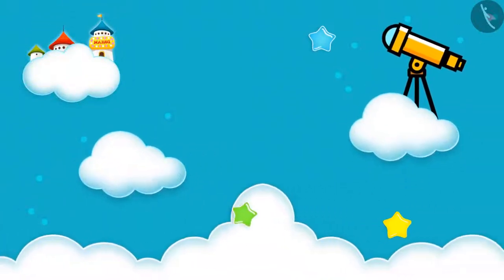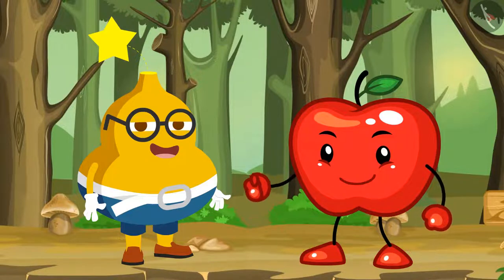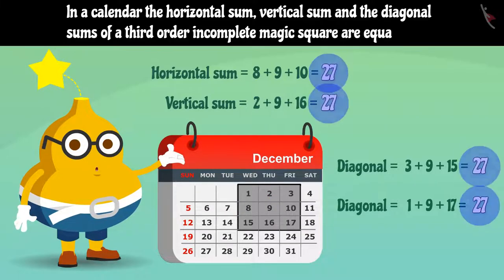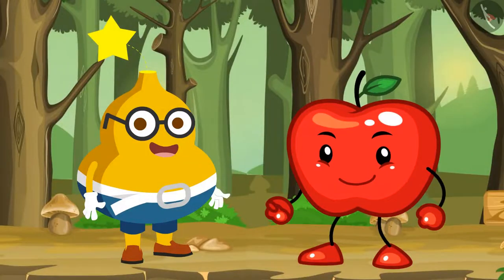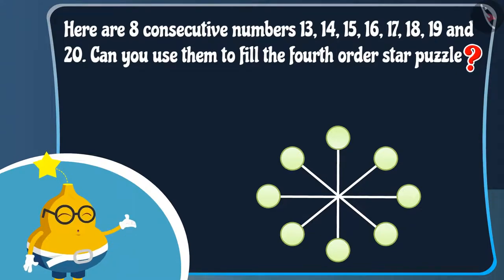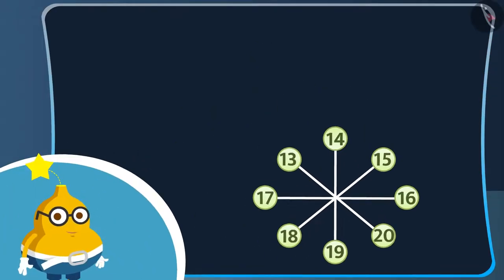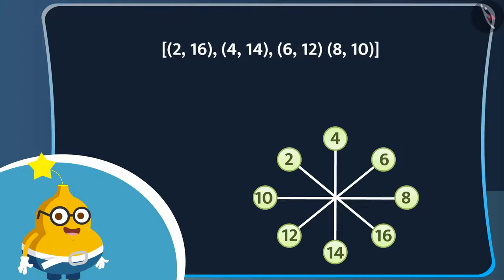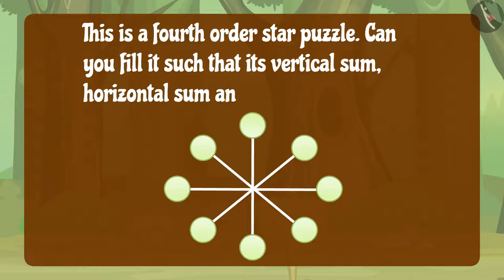Fun with Numbers & Basic Statistics Puzzles | Star Puzzles - Part 2 | Part 9/9 | TicTacLearn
Dear students,

In this video, the children will learn how to compare numbers from 1-50. This video aims at teaching Greater than, Less than and Equal to concepts in Math. This fun video will help them understand the comparison of numbers in an easy way.
Third & fourth order star puzzles | Brain Game for kids (Part 2) | Part 9/9 TicTacLearn

Happy Learning!